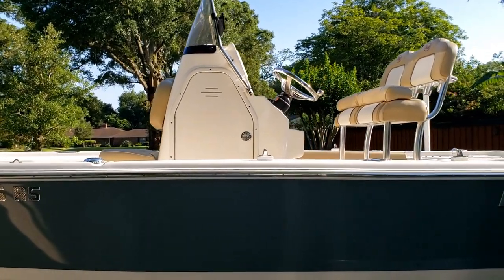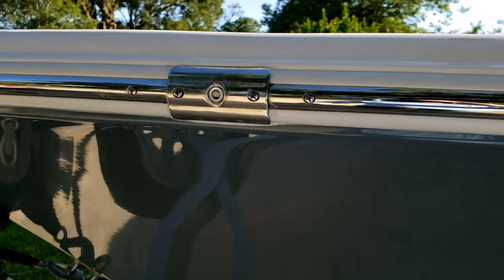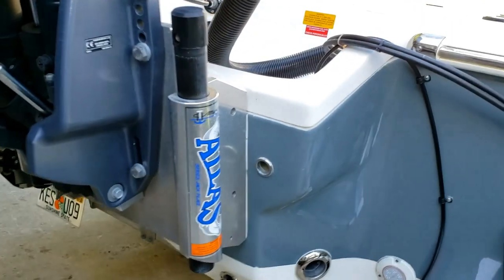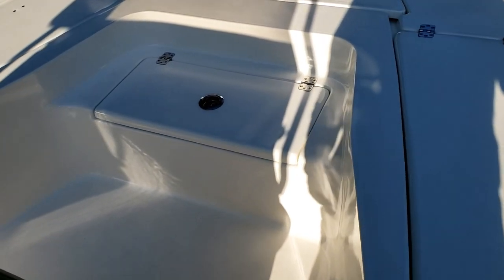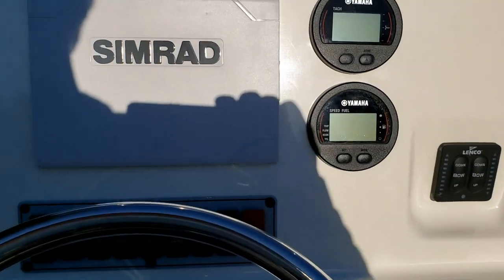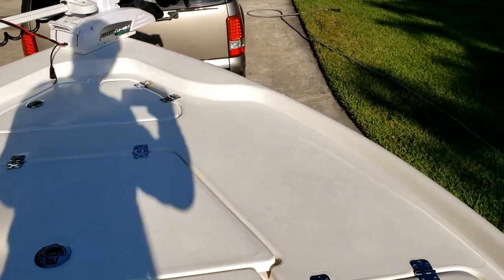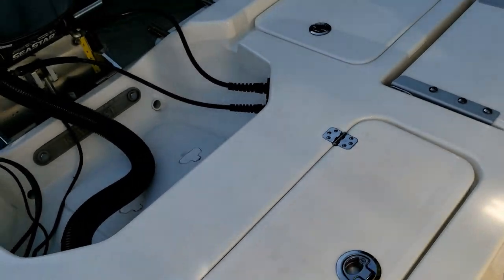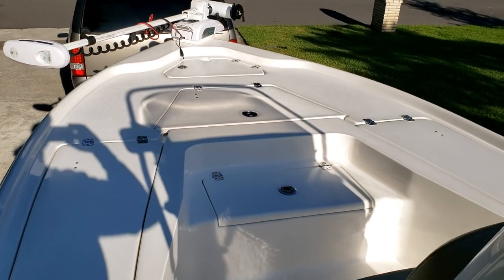Follow Up Review on the 2018 Key West 210 BR Bay Boat after 2 years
Thought it would be a good idea to share some pros and cons we've developed after having this boat for a couple of years.  Maybe this can help you decide which boat would be right for you.